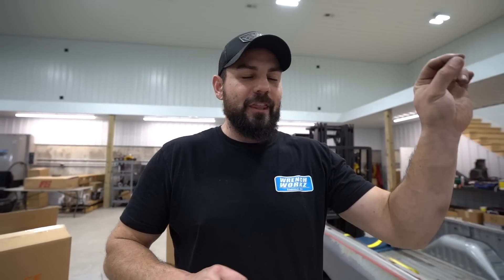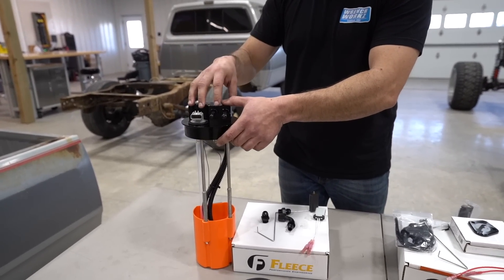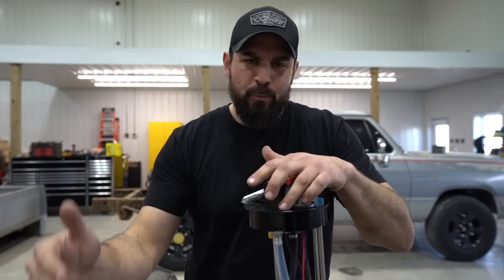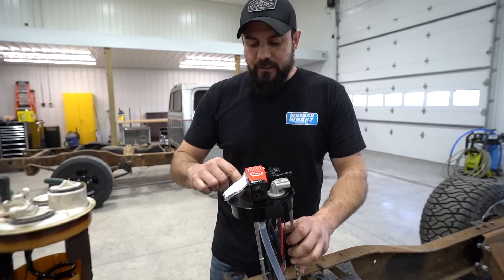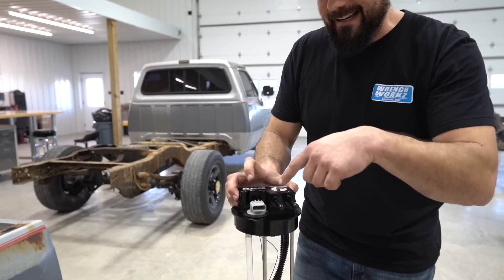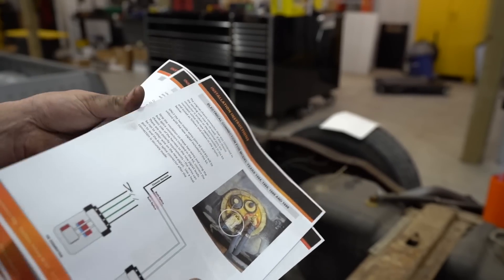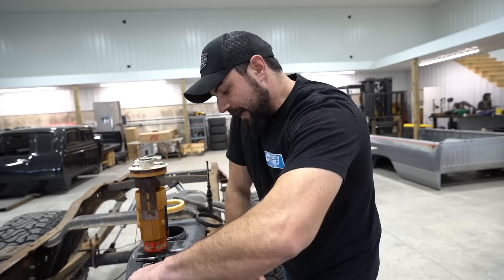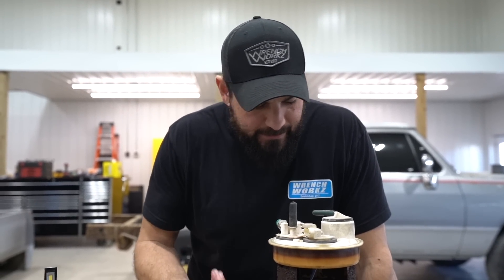NEW CUMMINS Build Parts!!!! Your Truck Needs This NOW!!!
12V CUMMINS SPRING COMPRESSOR
24V CUMMINS SPRING COMPRESSOR